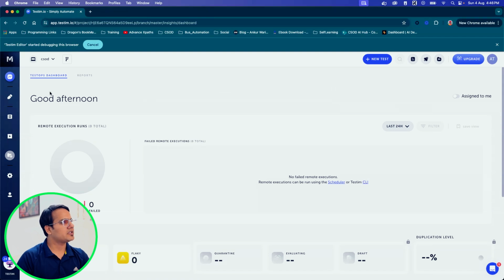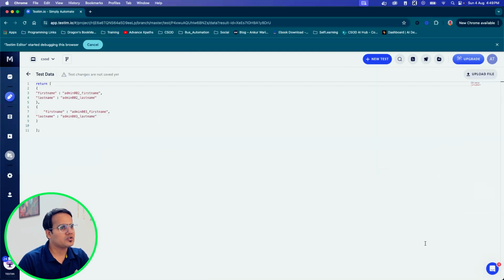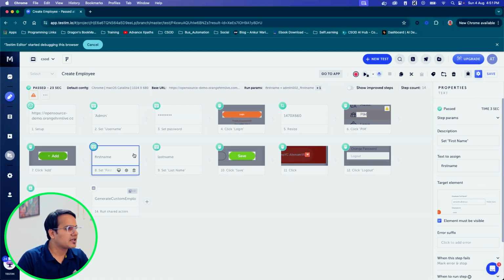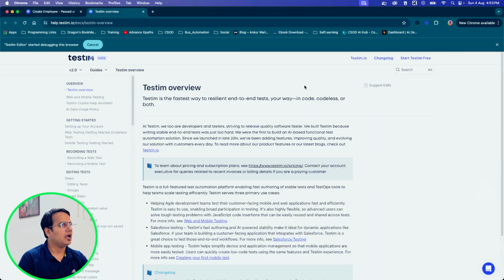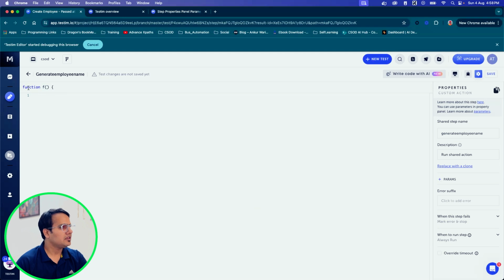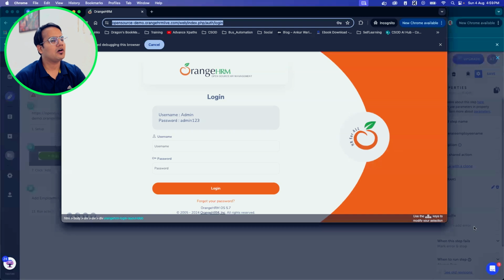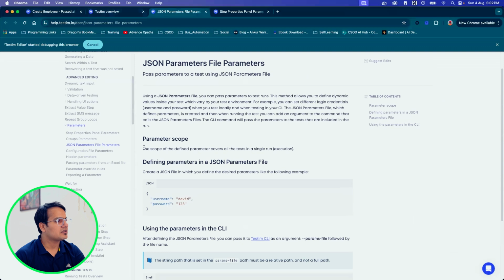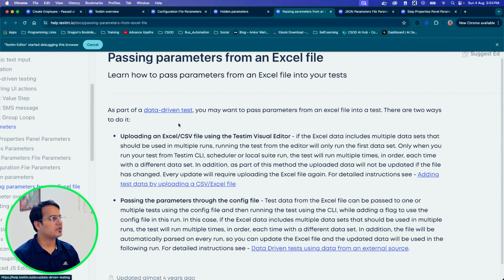Part 3 : How to Parameterize Tests in Testim.io | AI-Powered Testing | AI in Automation Testing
Welcome to Part 3 of our Testim.io series! In this video, we’ll dive into how to parameterize tests in Testim.io, enhancing your automation testing with AI-powered capabilities. Parameterizing your tests can significantly improve efficiency and flexibility, making your test automation process smarter and more robust.

🔍 What You’ll Learn:

• Introduction to Test Parameterization: Understand the basics of test parameterization and why it’s important.
• Step-by-Step Guide: A detailed walkthrough on how to parameterize tests in Testim.io.
• Benefits of Parameterization: Discover how parameterized tests can make your automation scripts more maintainable and scalable.
• AI-Powered Features: Explore the AI-driven features of Testim.io that enhance test automation.
• Best Practices: Tips and best practices for effective test parameterization.

🚀 Why Testim.io?

Testim.io leverages AI to streamline the test automation process, making it easier to create, maintain, and execute tests. By parameterizing your tests, you can run the same test script with different data sets, reducing redundancy and increasing test coverage.

📢 Join the Conversation:

Have you tried parameterizing tests in Testim.io? Share your experiences and questions in the comments below! We’d love to hear from you and help out.

Gears I use :
Best Laptop for Software Engineers + Vidoe Editors
3 in 1 Connectivity Mouse
3 in 1 Connectivity Keyboard